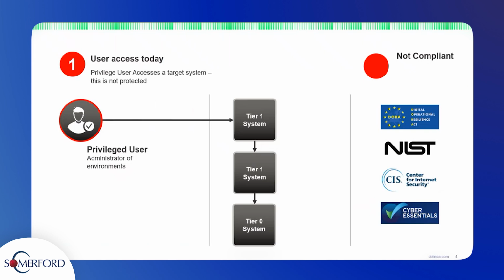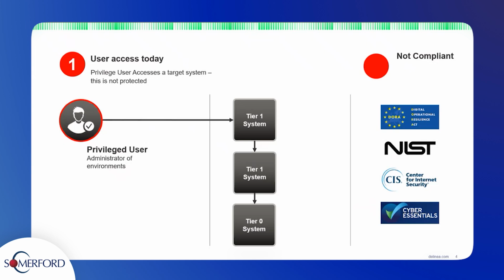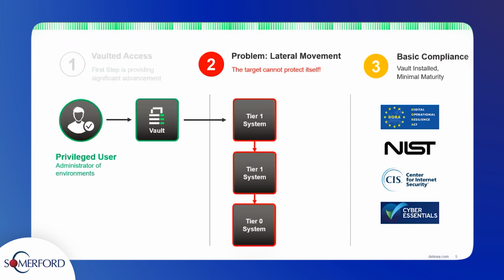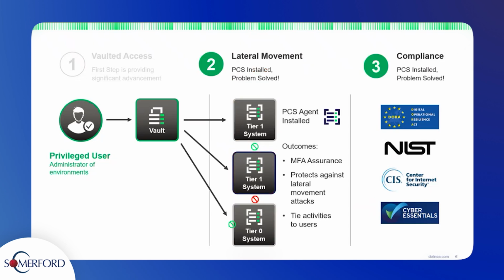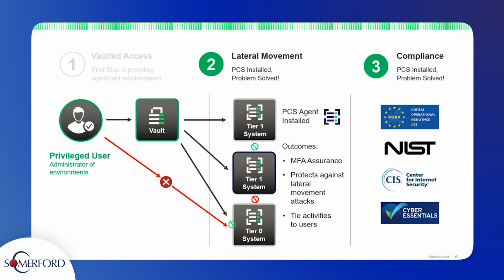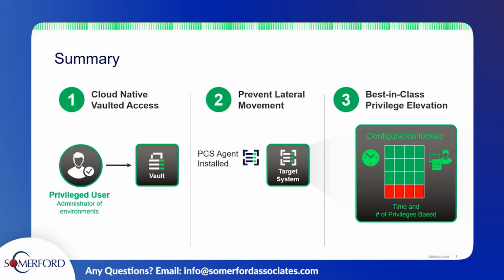What Is a Tier 0 Server and How to Secure It — Delinea Explained Series (Ep4)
Join us for Episode 4 of our Delinea Explained series, where we break down how to effectively secure Tier 0 servers — the most critical assets in your infrastructure.

These high-value systems, like domain controllers and core databases, are prime targets for attackers seeking to compromise your organisation through privileged access. Learn how to protect them with modern PAM strategies and just-in-time access controls.

📊 Ensure that only authorised individuals can access sensitive systems and data with Delinea: